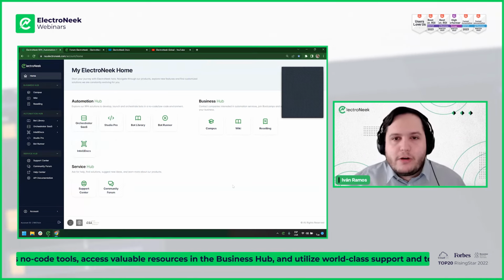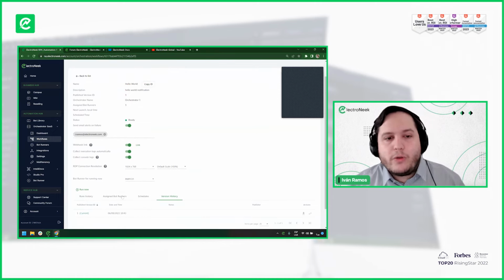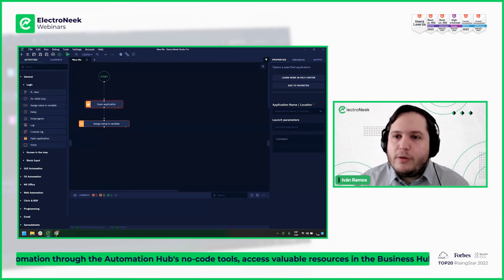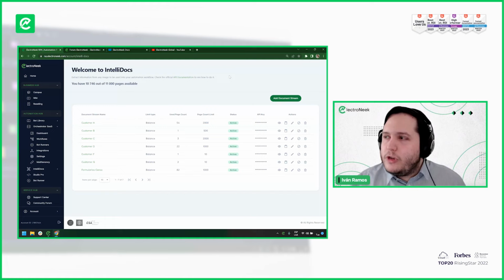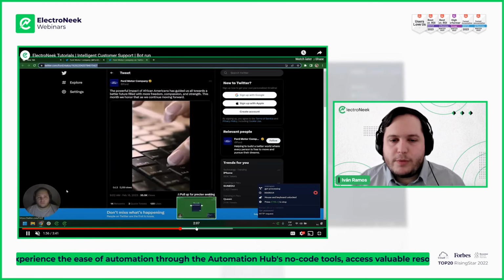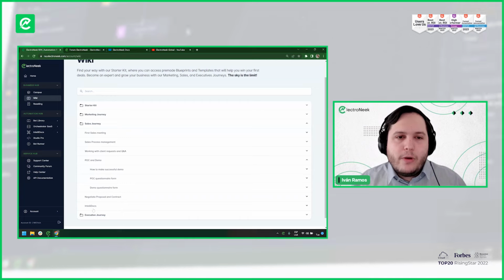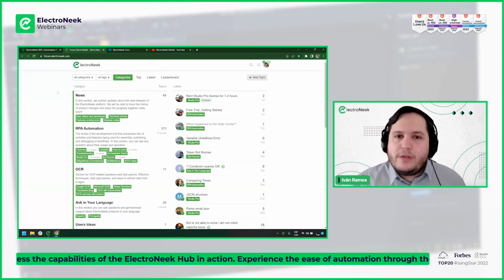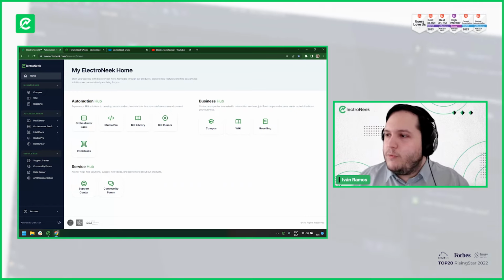The Ultimate Resource for Automation Services 💫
This turnkey platform provides an all-in-one solution, empowering you to streamline your processes and boost your efficiency.

Experience the future of automation with our live demo of the powerful Hub architecture that revolutionizes the way IT Service Providers build, sell, and support automation solutions for their clients.

With enhanced scaling and management features, including the ability to maintain active RDP sessions, you can effortlessly automate complex tasks and optimize your workflows without extensive coding knowledge.

Don't miss out on the chance to learn from real-life examples ➡️

1. Click the subtitle icon on the bottom-right. This button is next to the white gear icon. It will turn on subtitles/closed captions in the video.
2. Click the white gear icon on the bottom-right. This will open the video settings in a pop-up window.
3. Click Subtitles/CC in the Settings pop-up. This will open a list of all the available subtitle languages for this video. Then choose the subtitle language you want.

1. Tap the three-dot icon on the top-right. This will open your video options on a pop-up menu.
2. Tap Captions on the menu. This option is listed next to a "CC" icon on the pop-up menu. It will open a list of all the available subtitles for this video. Then choose the subtitle language you want.

ElectroNeek is a no-code Intelligent Automation platform to save you time, money & to serve your customers more efficiently.

Our library of pre-built bots for IT professionals provides 3x+ ROI on core business processes.